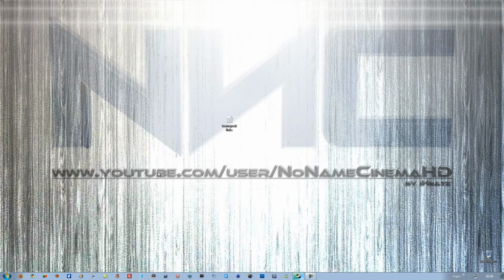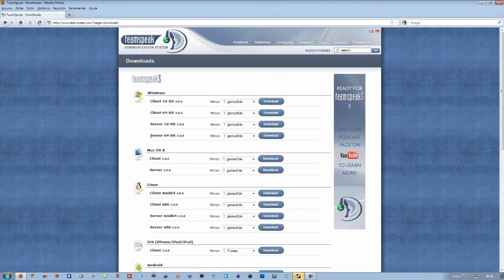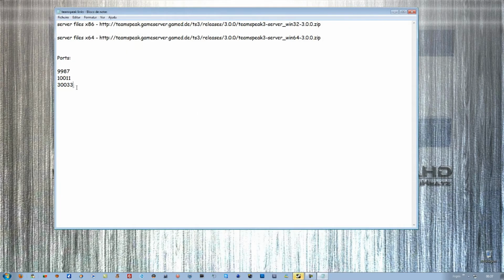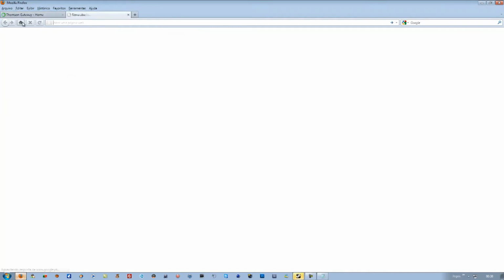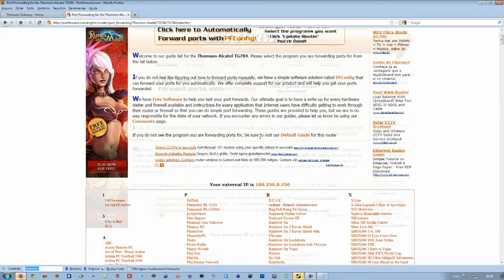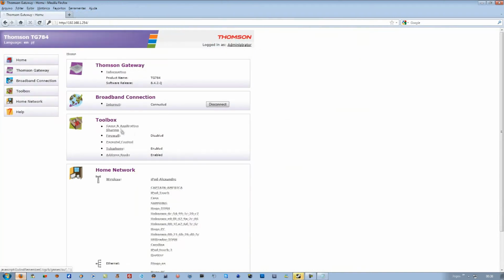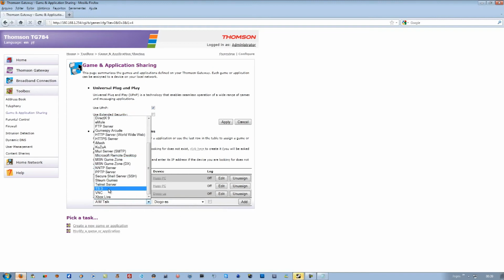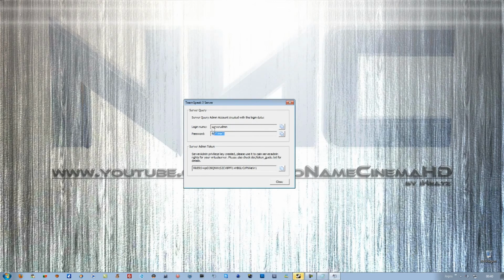Tutorial | How To Create a TeamSpeak 3 Server (English)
New TeamSpeak 3 tutorial.

Programs used: Sony Vegas Pro 10, TeamSpeak 3 Server, Mozilla Firefox

Sort of Movie: Tutorial
Worktime: 4 hours
Length: 5:45
Size: 184 MB
File: m2ts
Produced by: NoNameCinemaHD

Additional information

Ports:
9987
10011
30033

Troubleshooting:
OR
Use Simple Portforwarding
OR